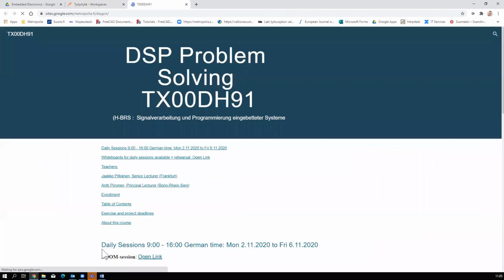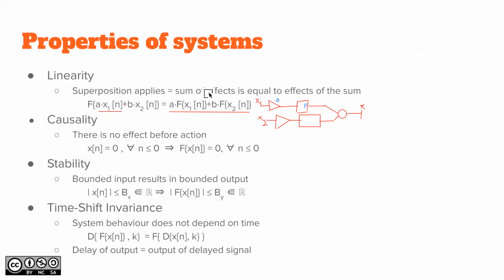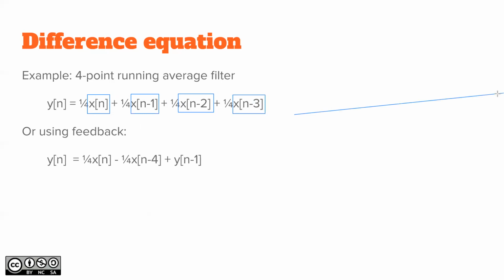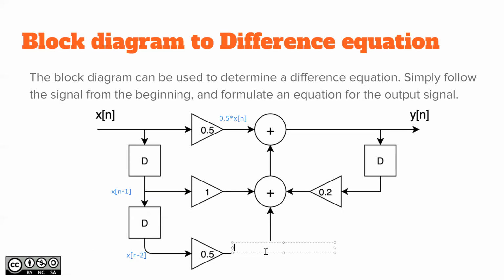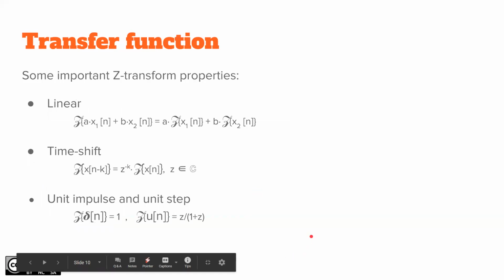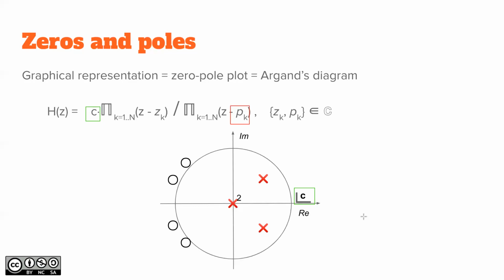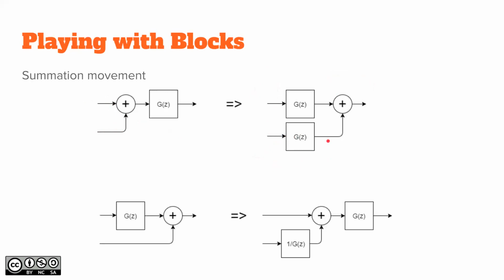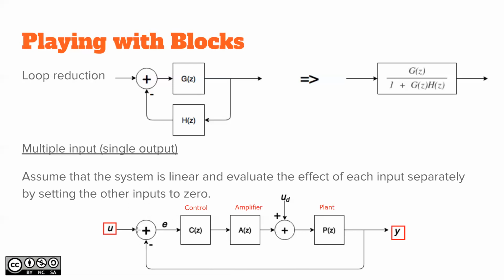EE DSP Lecture 02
Embedded Electronics: Lecture 02, Systems